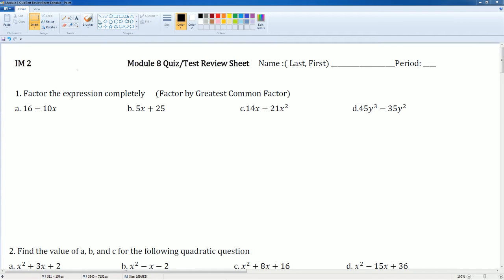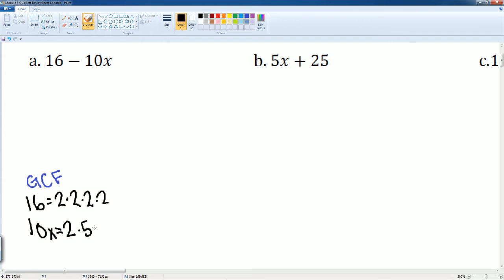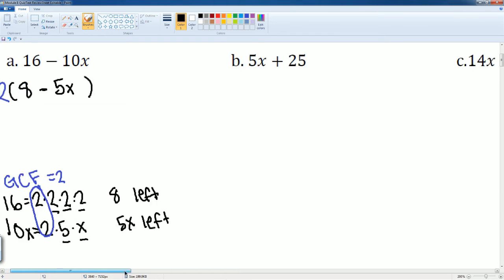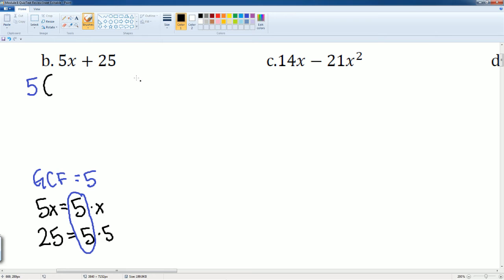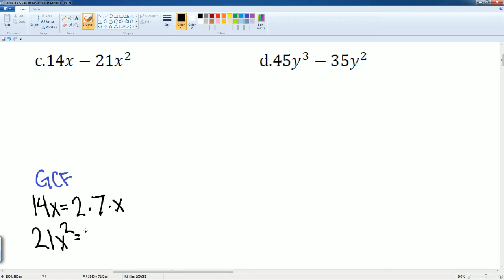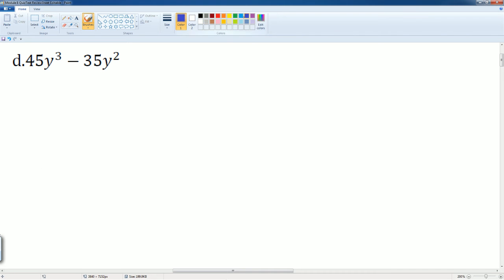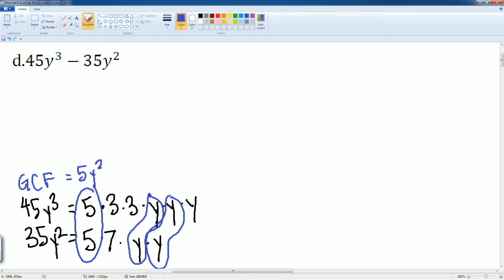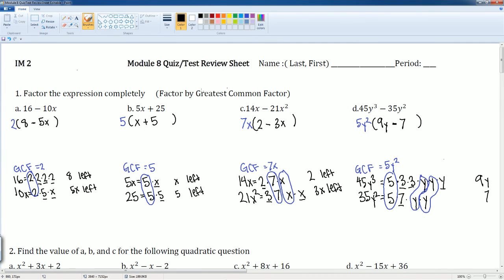Module 8 QuizTest ReviewSheet Factor by Greatest Common Factor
I cover how to factoring using the greatest common factor